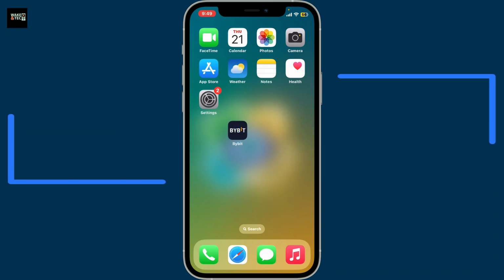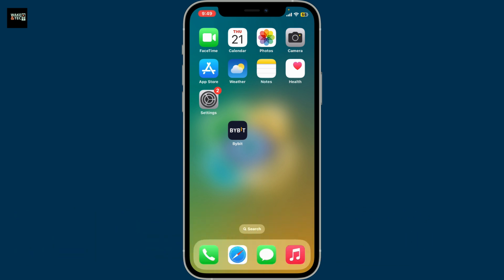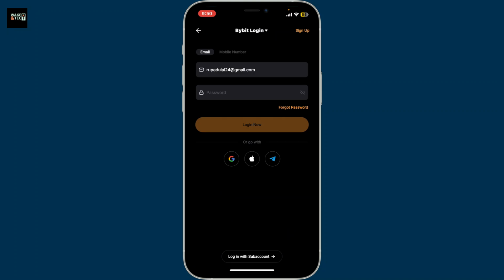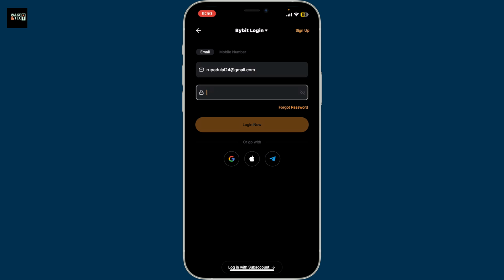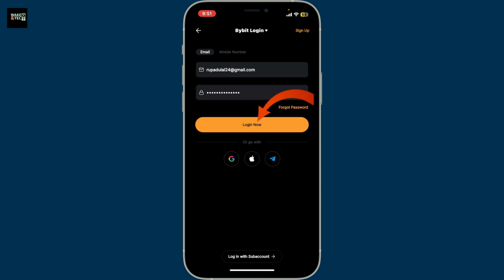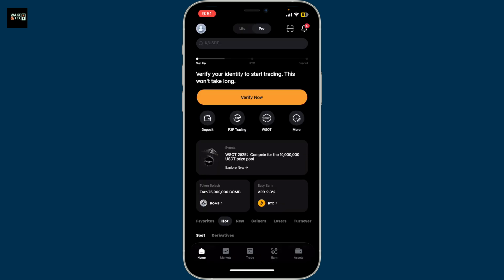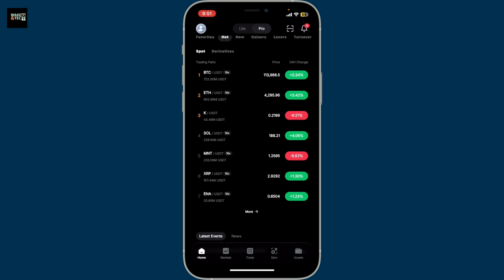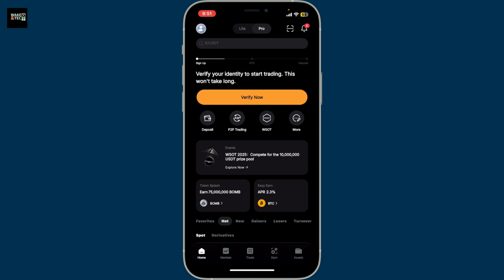How to Login to Bybit Account on Mobile App (2025 Step-by-Step Guide)?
Learn how to securely login to your Bybit account using the mobile app in 2025! This step-by-step guide will walk you through opening the app, entering your credentials, and enabling 2FA for extra security. Perfect for beginners and experienced traders alike.